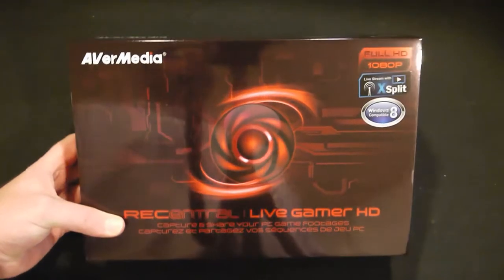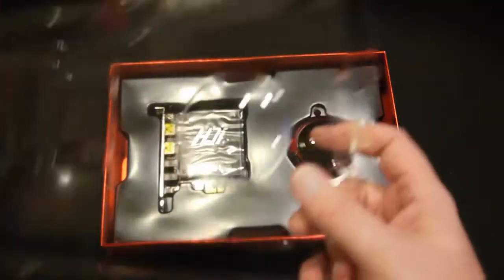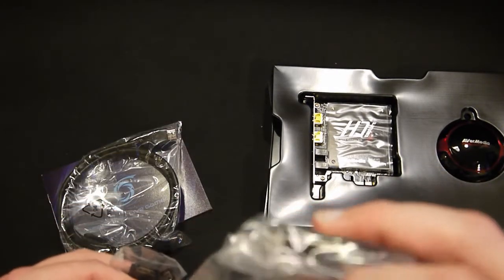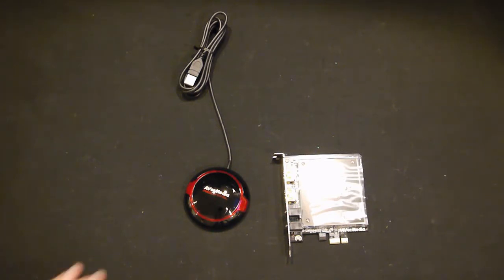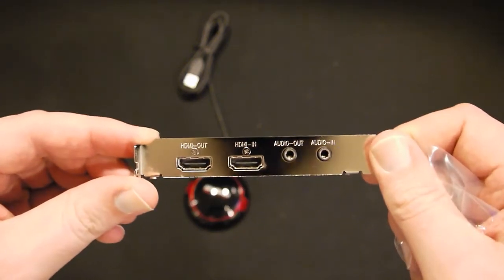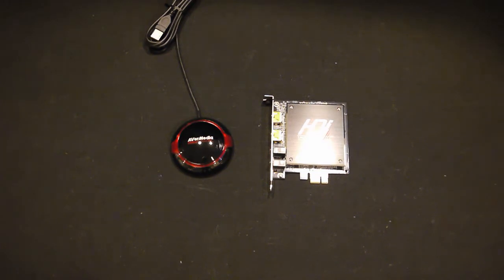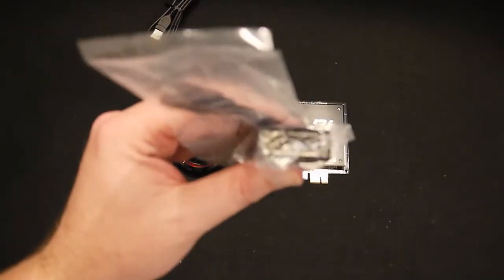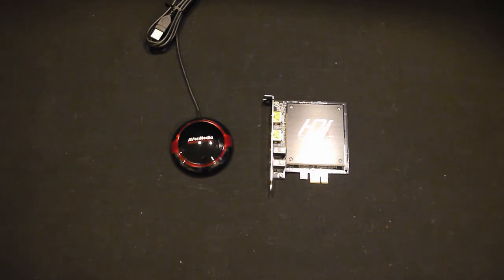AverMedia Recentral Live Gamer HD Unboxing and First Look - TimmyTechTV